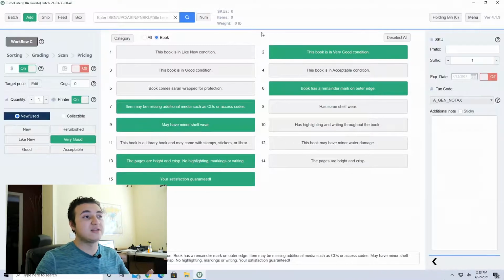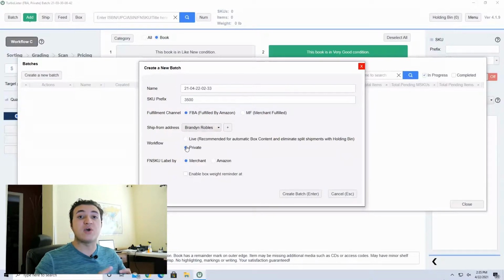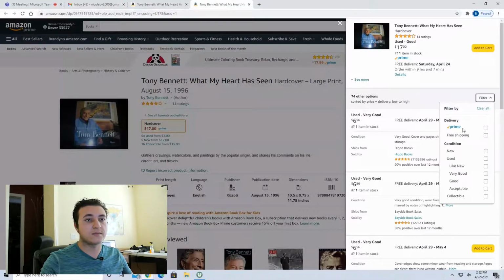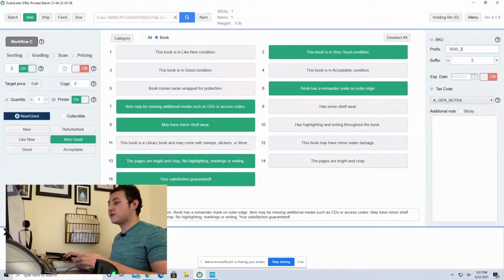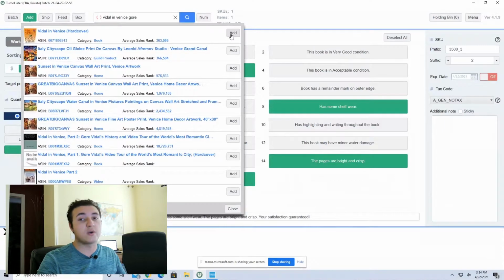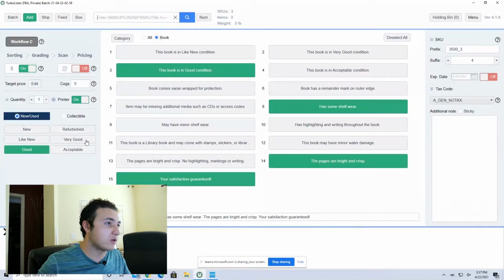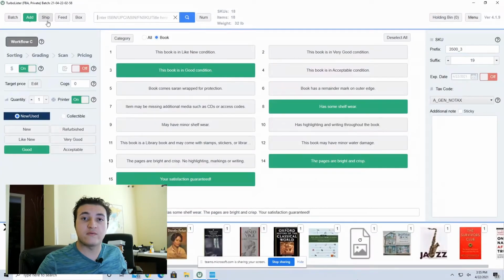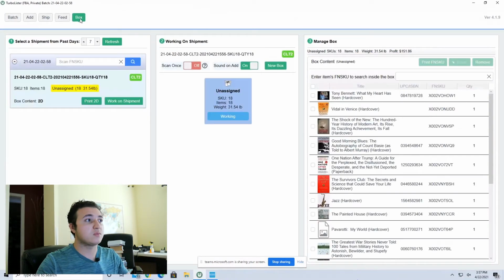How To Quickly List Books On Amazon So You Can Make A Lot Of Money As An Amazon Seller : Turbolister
In this video I will walk you through the Amazon book shipment process. I will be showing you how to set everything up, how to price competitively, and how to make the process as smooth as possible.